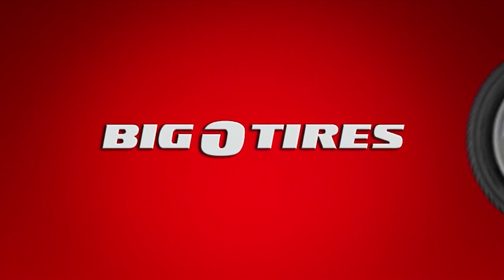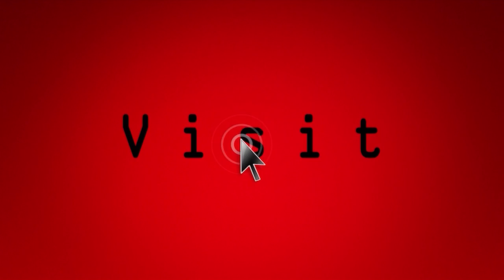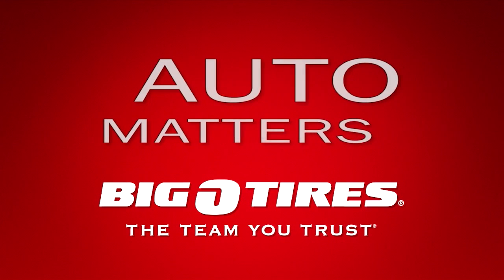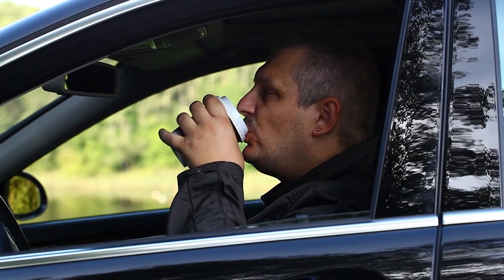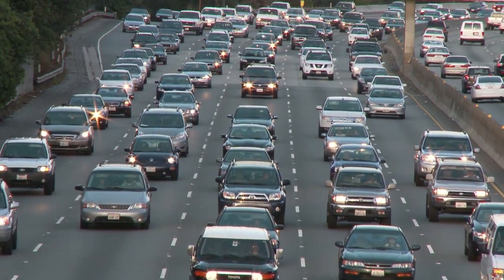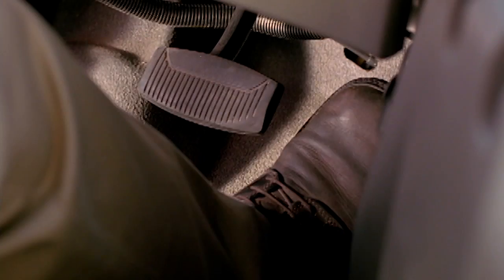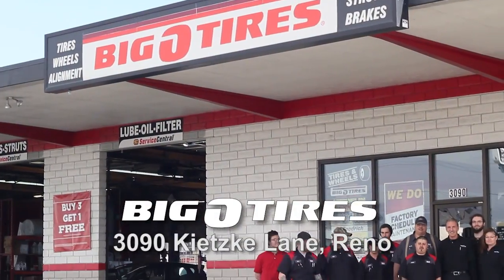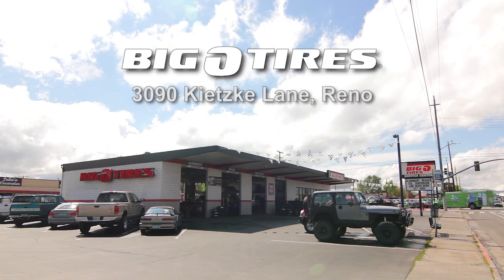RNO107180_Auto Matters_FOX_12-28-16_tv60